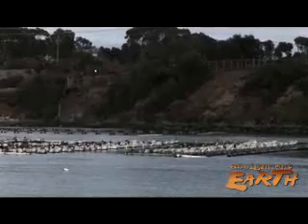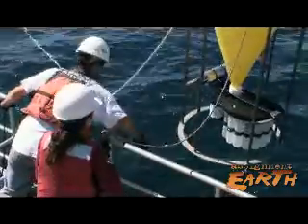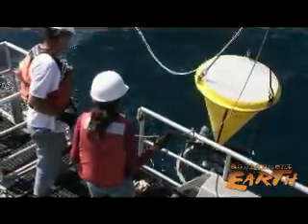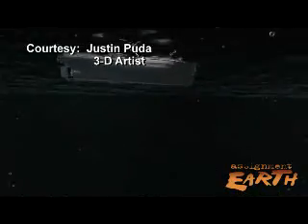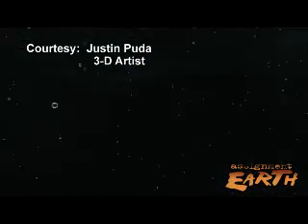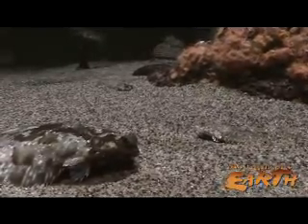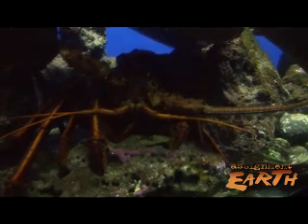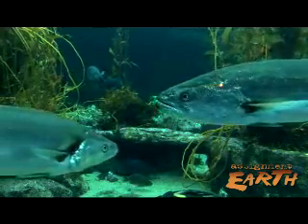Biotoxins in Seafood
Monitoring ocean water off California's coast, researchers find evidence that biotoxins may be sinking deeper and infecting seafood like crabs and flatfish not previously recognized as potential hazards to humans.